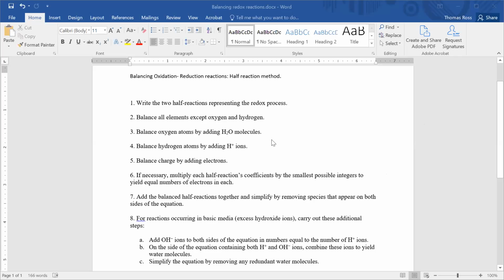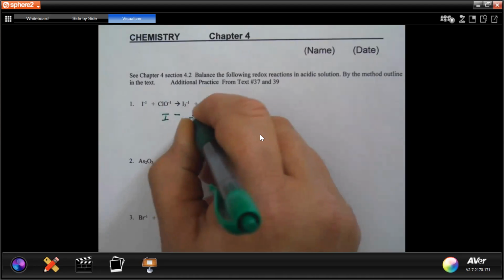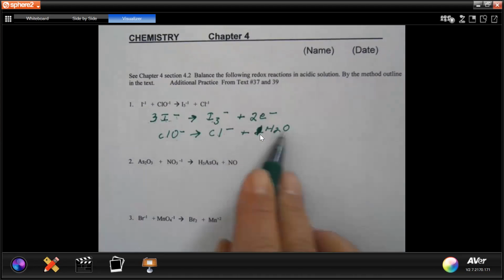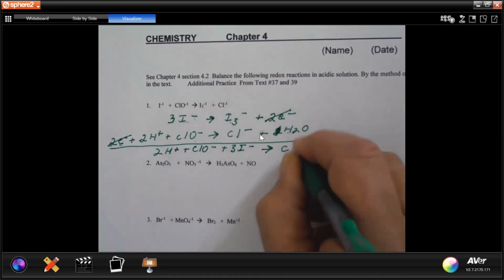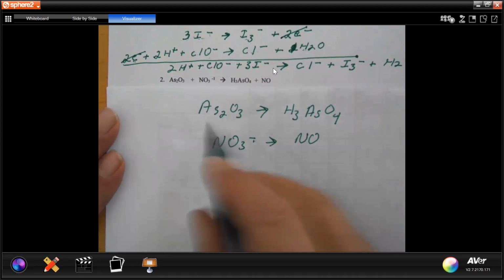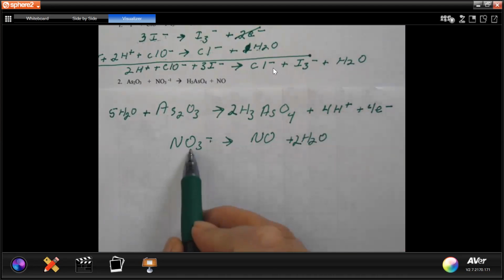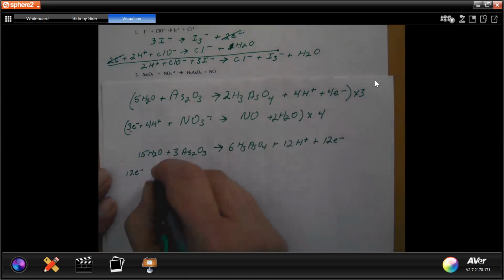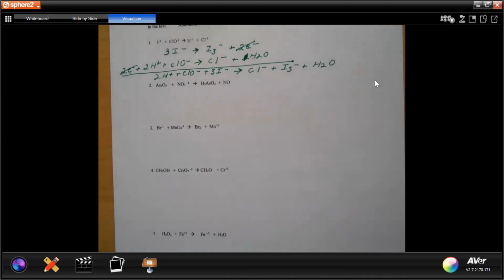half reaction method balance redox